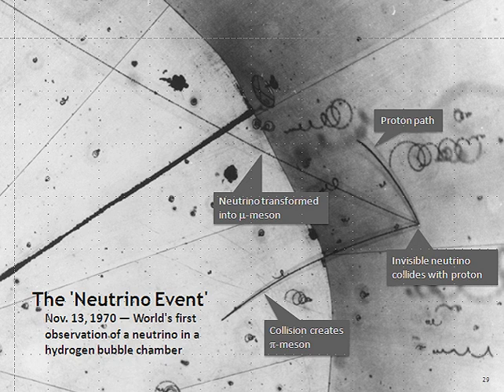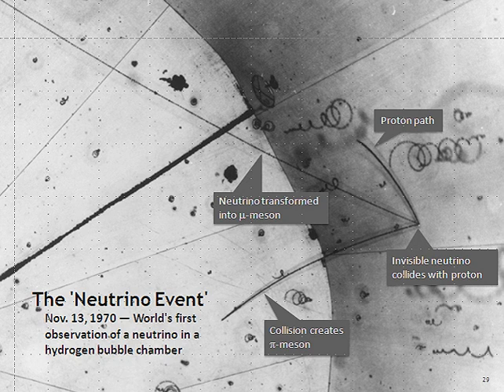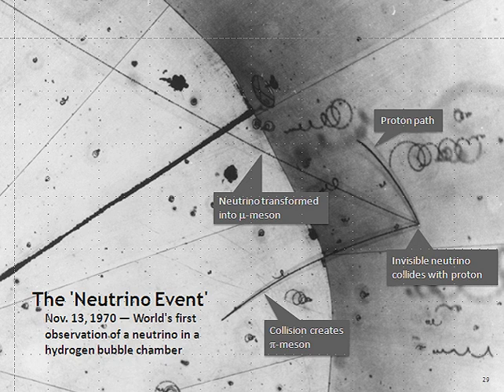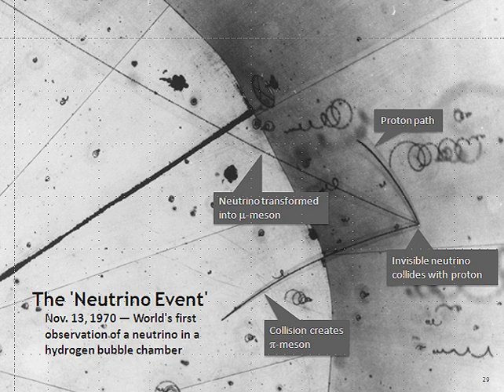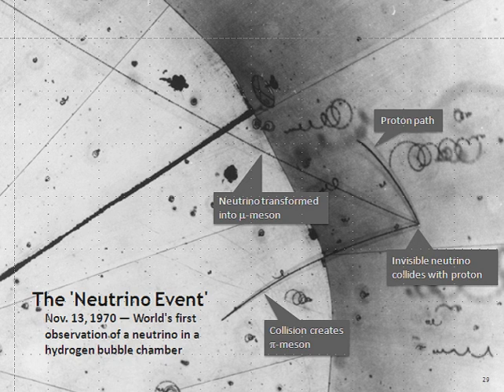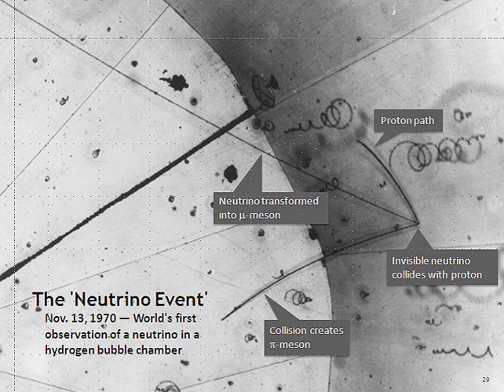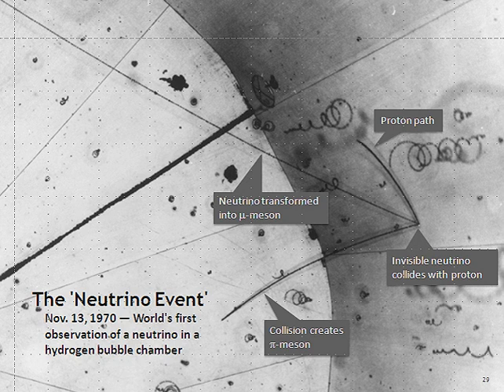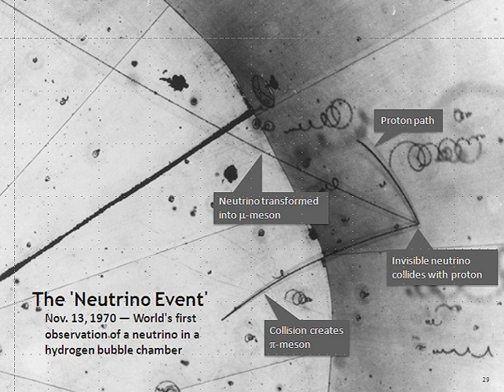Neutrino | Wikipedia audio article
- Socrates

SUMMARY
A neutrino ( or ) (denoted by the Greek letter ν) is a fermion (an elementary particle with half-integer spin) that interacts only via the weak subatomic force and gravity. The mass of the neutrino is much smaller than that of the other known elementary particles. Although only differences of squares of the three mass values are known as of 2016, cosmological observations imply that the sum of the three masses must be less than one millionth that of the electron. The neutrino is so named because it is electrically neutral and because its rest mass is so small (-ino) that it was long thought to be zero. The weak force has a very short range, gravity is extremely weak on the subatomic scale, and neutrinos, as leptons, do not participate in the strong interaction. Thus, neutrinos typically pass through normal matter unimpeded and undetected.Weak interactions create neutrinos in one of three leptonic flavors: electron neutrinos (νe), muon neutrinos (νμ), or tau neutrinos (ντ), in association with the corresponding charged lepton. Although neutrinos were long believed to be massless, it is now known that there are three discrete neutrino masses with different tiny values, but they do not correspond uniquely to the three flavors. A neutrino created with a specific flavor is in an associated specific quantum superposition of all three mass states. As a result, neutrinos oscillate between different flavors in flight. For example, an electron neutrino produced in a beta decay reaction may interact in a distant detector as a muon or tau neutrino.For each neutrino, there also exists a corresponding antiparticle, called an antineutrino, which also has half-integer spin and no electric charge. They are distinguished from the neutrinos by having opposite signs of lepton number and chirality. To conserve total lepton number, in nuclear beta decay, electron neutrinos appear together with only positrons (anti-electrons) or electron-antineutrinos, and electron antineutrinos with electrons or electron neutrinos.Neutrinos are created by various radioactive decays, including in beta decay of atomic nuclei or hadrons, nuclear reactions such as those that take place in the core of a star or artificially in nuclear reactors, nuclear bombs or particle accelerators, during a supernova, in the spin-down of a neutron star, or when accelerated particle beams or cosmic rays strike atoms. The majority of neutrinos in the vicinity of the Earth are from nuclear reactions in the Sun. In the vicinity of the Earth, about 65 billion (6.5×1010) solar neutrinos per second pass through every square centimeter perpendicular to the direction of the Sun.For study, neutrinos can be created artificially with nuclear reactors and particle accelerators. There is intense research activity involving neutrinos, with goals that include the determination of the three neutrino mass values, the measurement of the degree of CP violation in the leptonic sector (leading to leptogenesis); and searches for evidence of physics beyond the Standard Model of particle physics, such as neutrinoless double beta decay, which would be evidence for violation of lepton number conservation. Neutrinos can also be used for tomography of the interior of the earth.